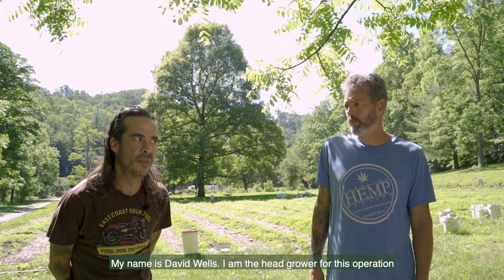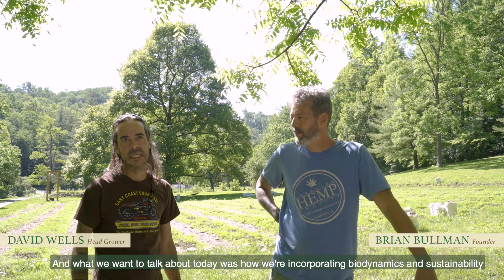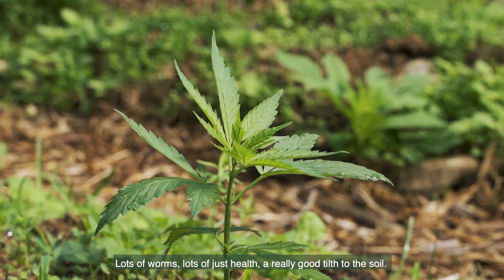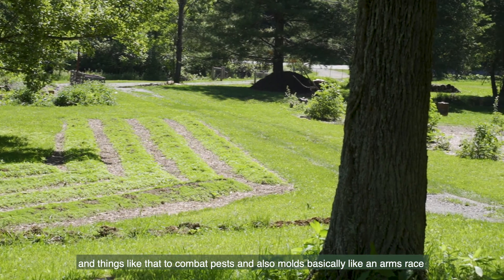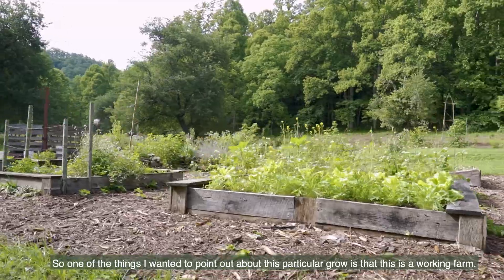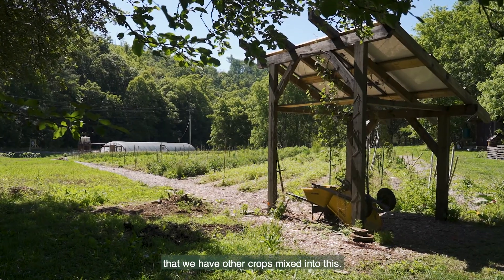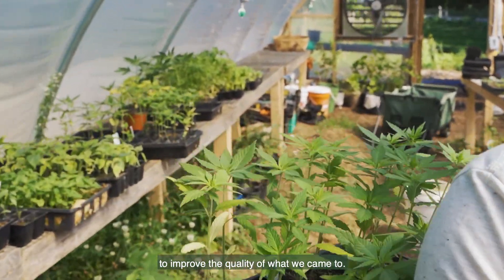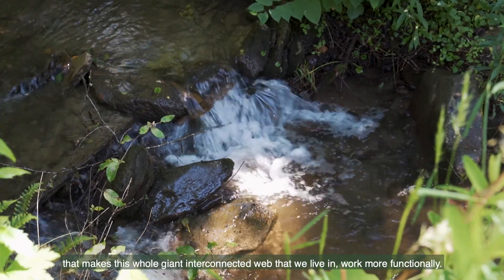June 2020 Farm Update: Biodynamics & Sustainability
Follow along as we discuss how we are incorporating biodynamics and sustainability into this year's outdoor hemp crops!

Our Carolina Hemp Naturals whole-spectrum hemp extract is the most effective way to Nourish your Endocannabinoid System!